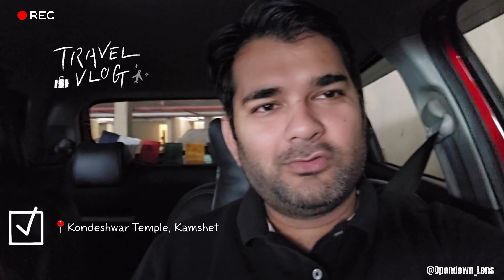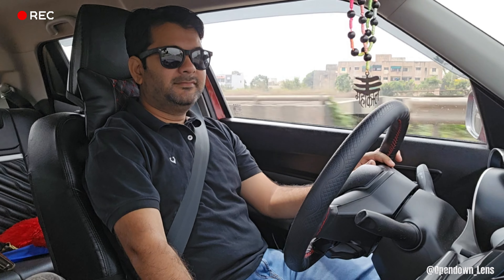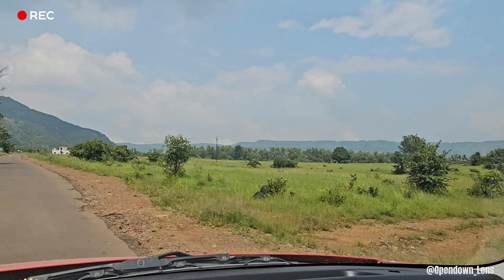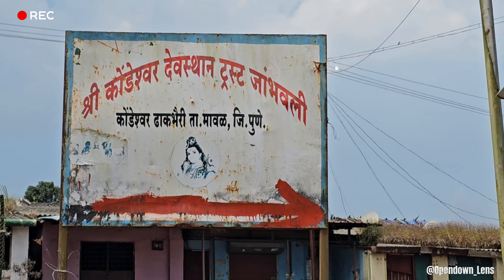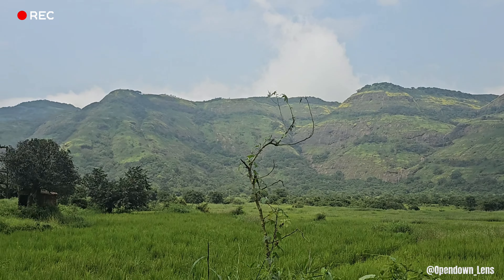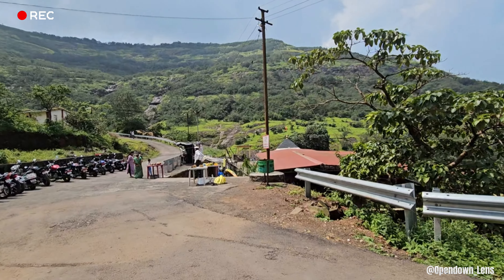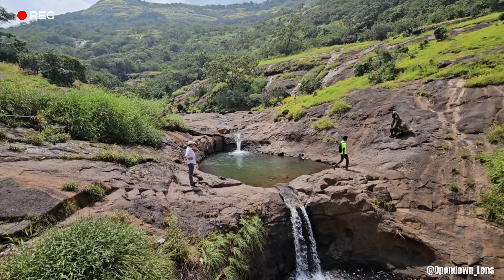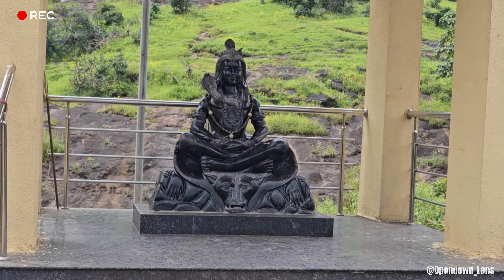How to reach Kondeshwar Temple 🛕 🙌 ✨️ Har Har Mahadev 🙏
Kondeshwar, an ancient temple dedicated to Lord Shiva, is nestled in the lush Kamshet hills and has been a place of worship since the 12th century. The temple is surrounded by nature's beauty, including a three-tier waterfall formed by the Kundalika River. A pleasant 45-minute walk through paddy fields from Jambhivali village leads to the temple, making it a peaceful retreat for visitors from Pune and Mumbai.

During the monsoon, Kondeshwar's beauty truly comes alive with steady rainfall, blooming pink flowers, and the soothing sounds of nature. Visitors can enjoy getting soaked under the waterfalls, explore the quiet woods, or savor simple local food prepared by the villagers. While there are no eateries nearby, locals are happy to prepare meals upon request.

Though Kondeshwar is a simple destination, it offers an enchanting experience for nature lovers. The temple, with its intricate carvings, is central to the local community's life, especially during festivals like Mahashivratri and Shravan Mondays. The area also offers trekking opportunities to nearby forts, making it a blend of spiritual and natural beauty.